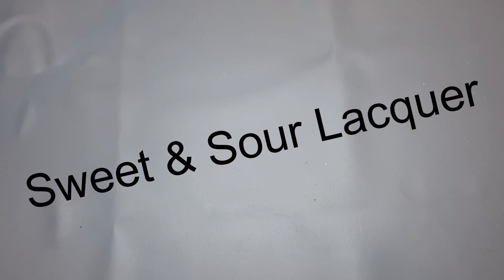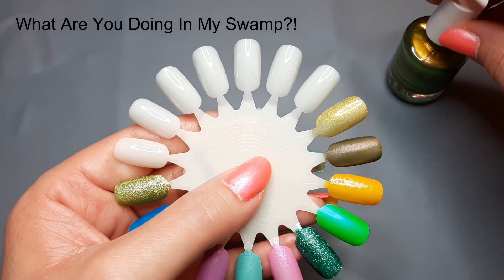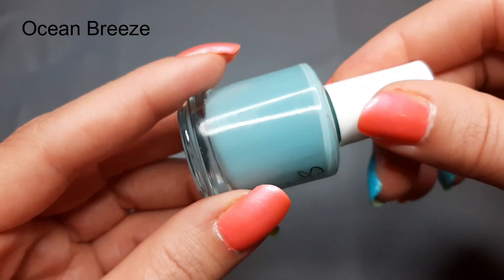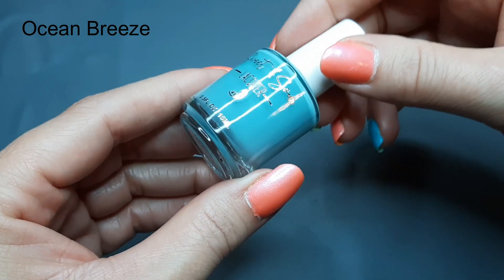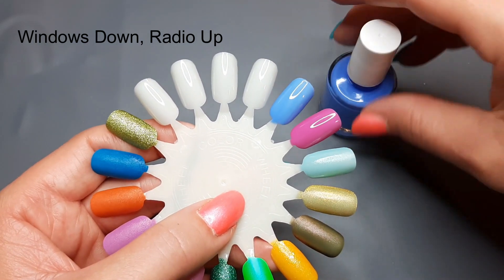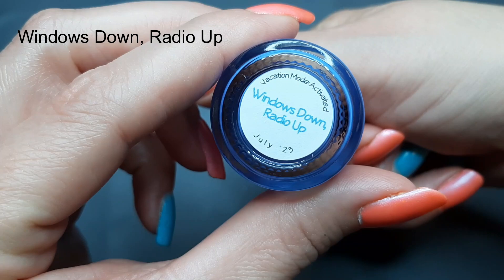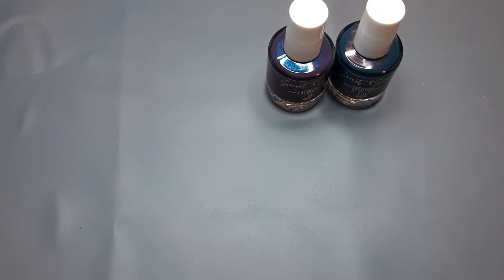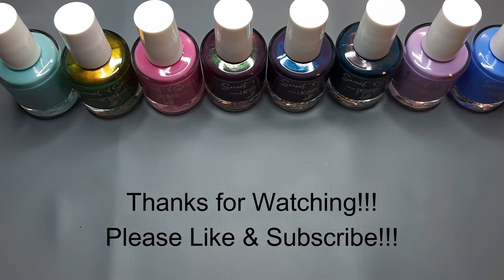Sweet & Sour Lacquer Haul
Suzanne
Henryville, IN 47126